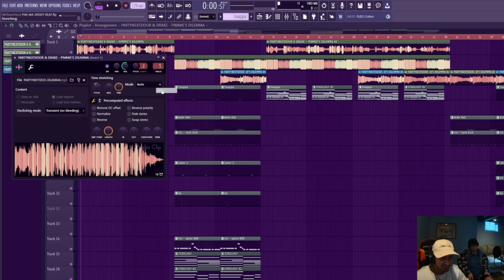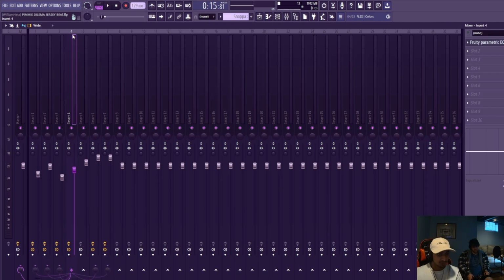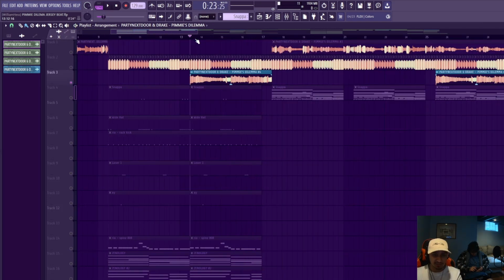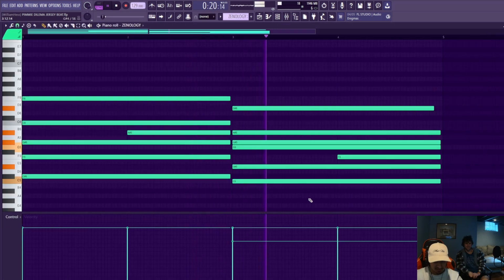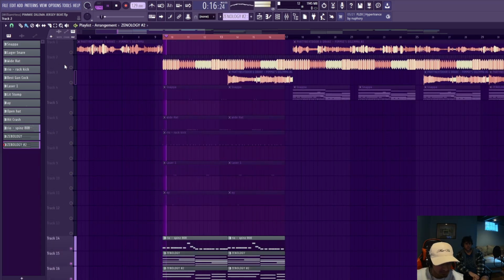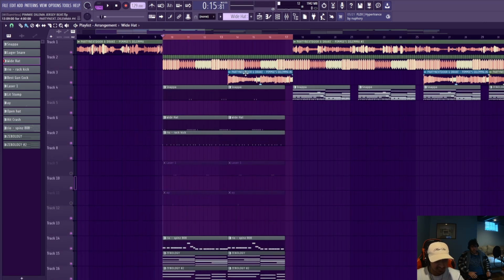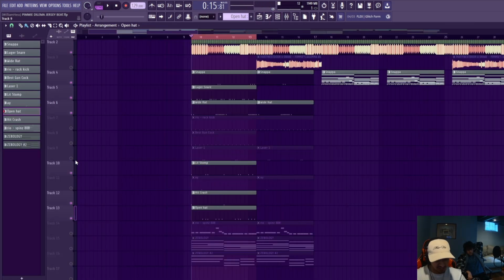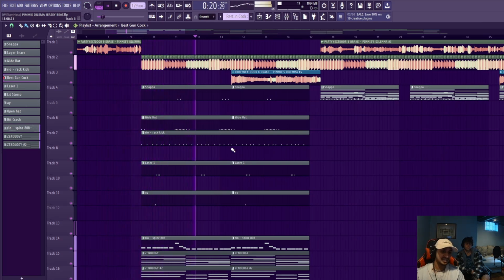I Flipped a Drake Sample and Made This INSANE Beat 🔥 (FL Studio Breakdown)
🎧 I Sampled Drake and Made a Hit with Cav | Beat Breakdown of “Too Fast”
In this video, I break down the full production process behind “Too Fast” — a track by Cav that samples Drake’s “Pimmy’s Dilemma.” From the drums to the melodic flips, you’ll see how I built this beat from scratch, step by step.

🔥 If you’re a producer or just love music production, this one’s for you.